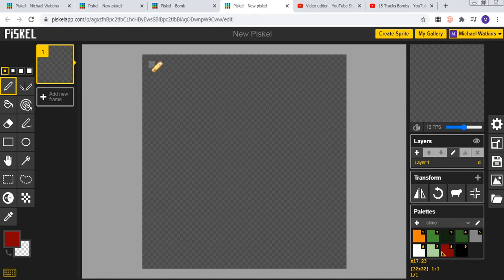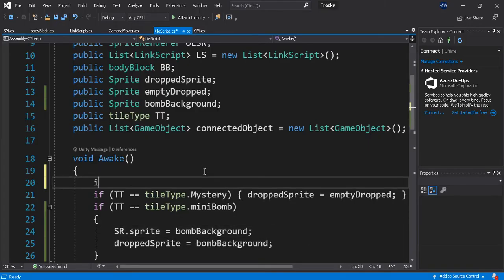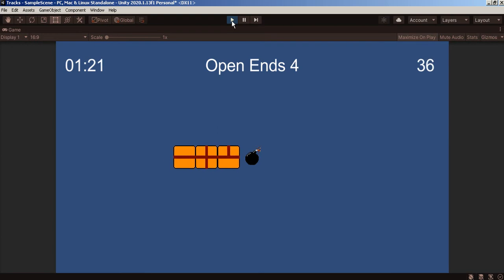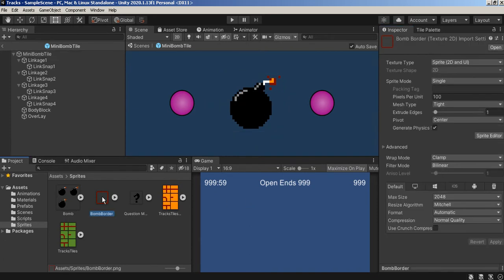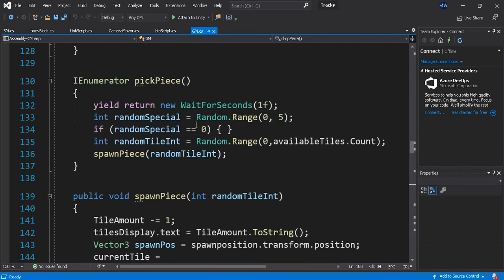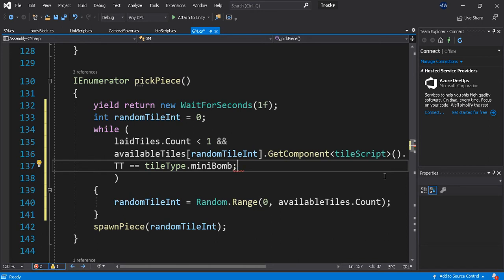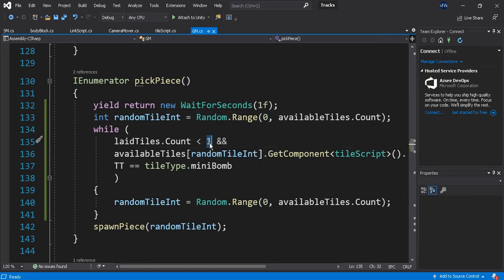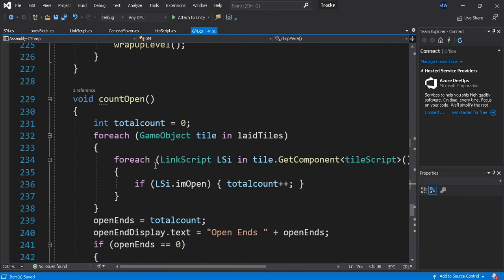16 Tracks Bombs Continued